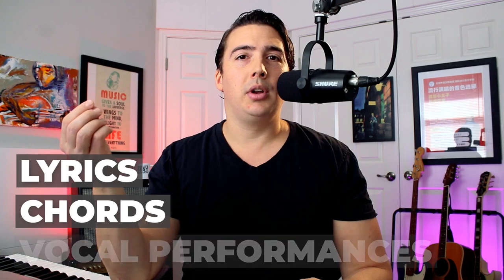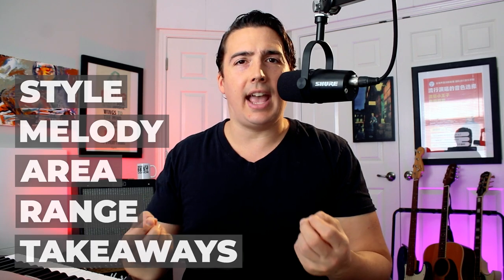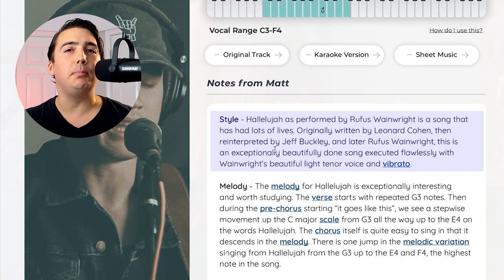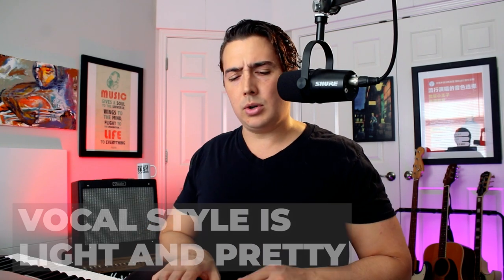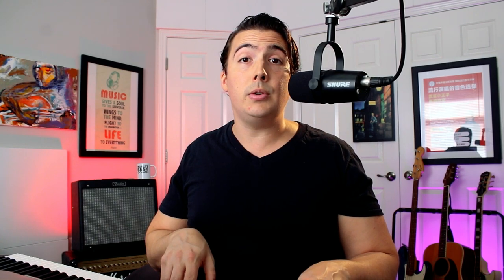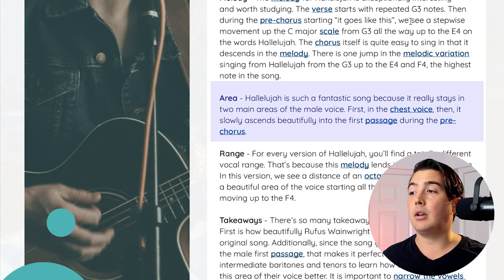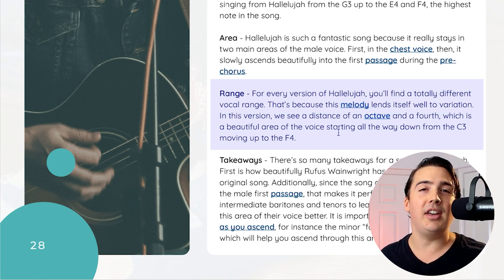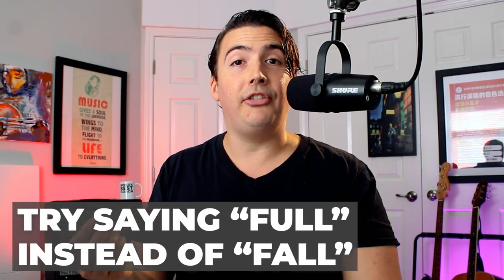MASTER Singing Hallelujah in 5 Simple Steps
It's almost impossible to escape the incredible beauty of the gorgeous ballad Hallelujah.

But what makes Hallelujah so challenging to sing well and how can you actually sing it in your own voice?

Today, I break down Hallelujah as performed by Leonard Cohen, Rufus Wainwright and Jeff Buckley and show you what you need to do to sing it better by analyzing the vocal style, melody, vocal areas, range and key takeaways.